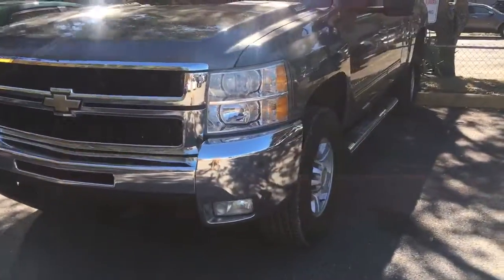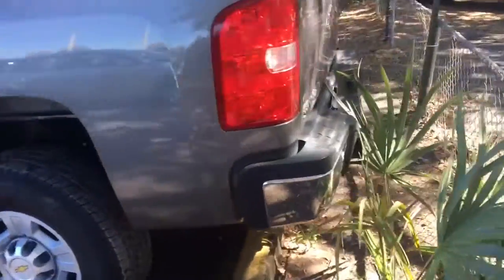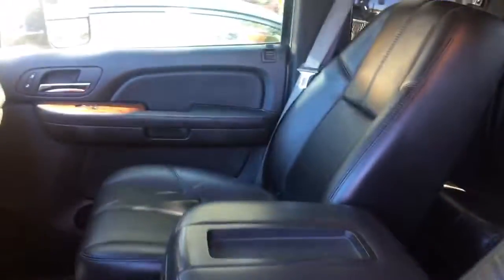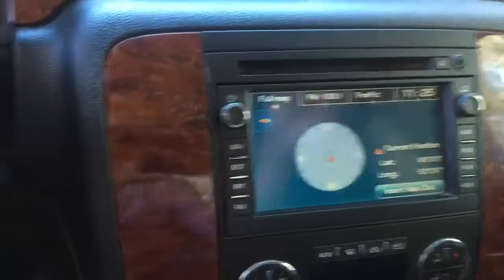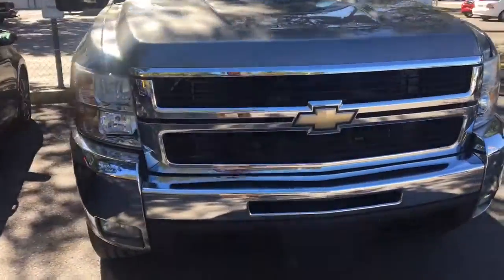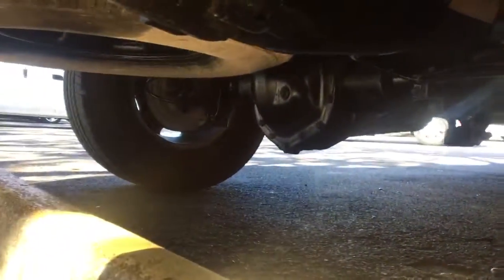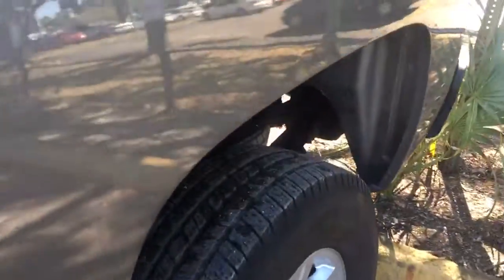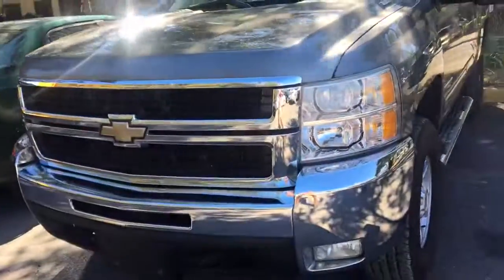2009 Chevrolet Silverado 2500HD